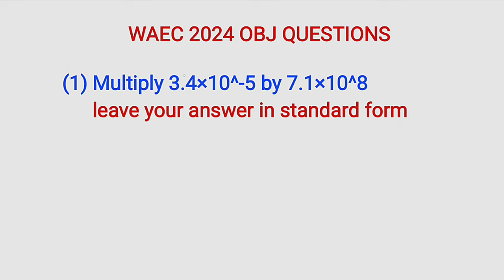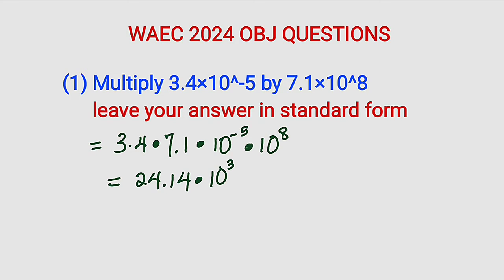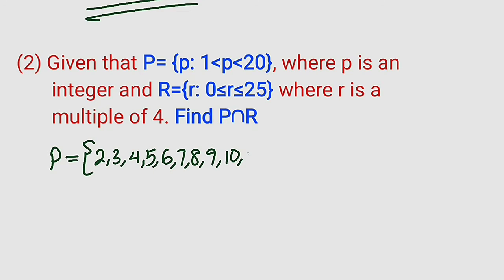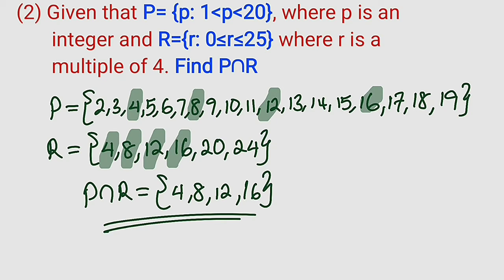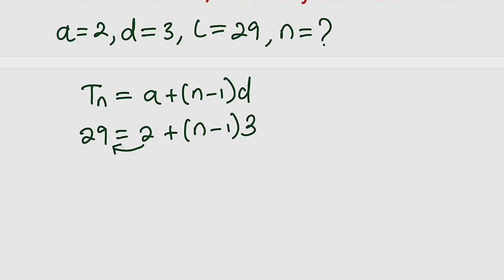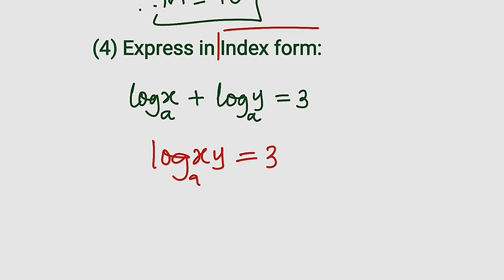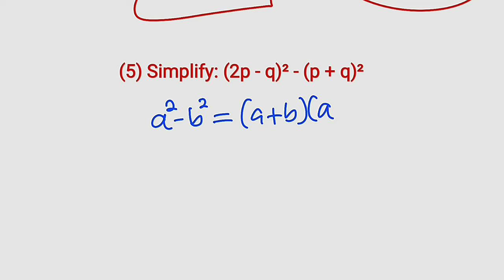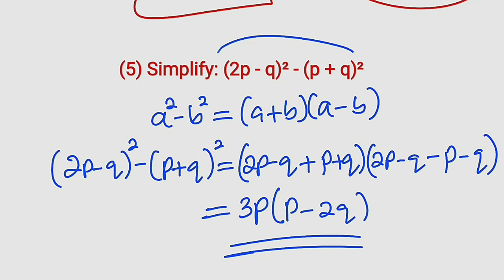WAEC 2024 | MATH OBJECTIVE QUESTIONS 1 to 5